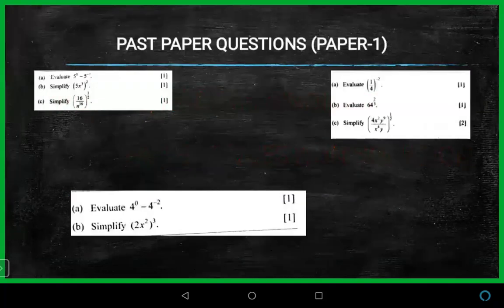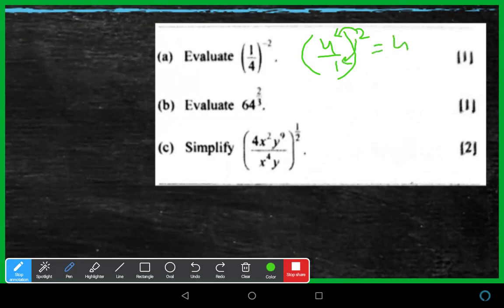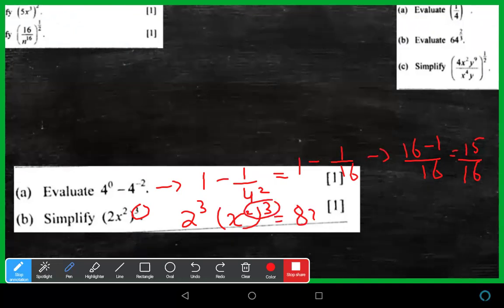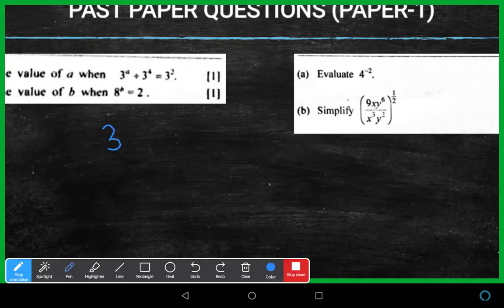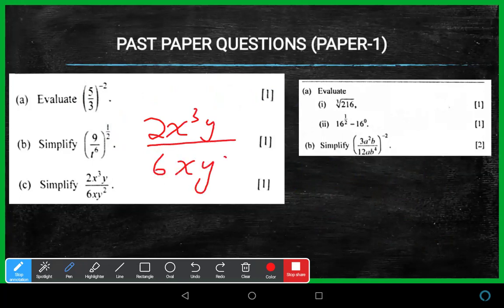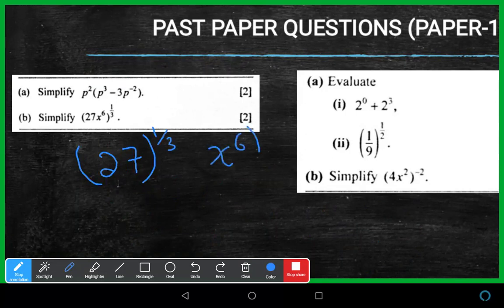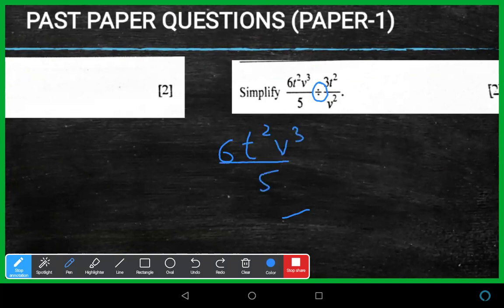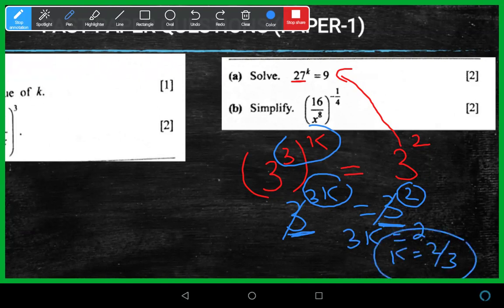NUMBER PAPER-1 SOLUTION (Power,Root and Indices) OLevel(4024)/IGCSE(0580) MATHS Part-7